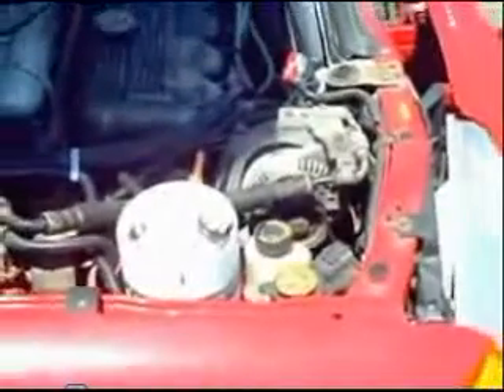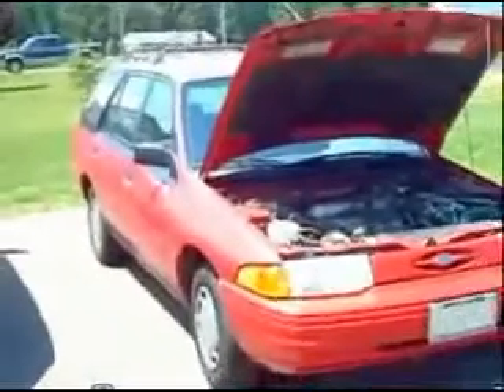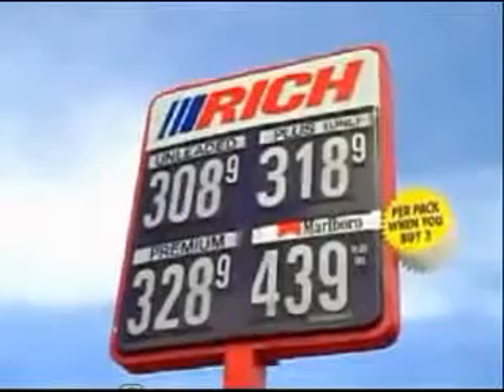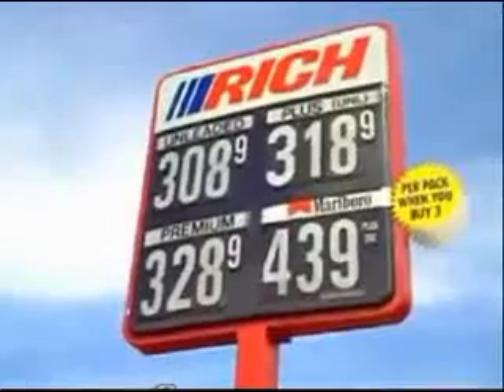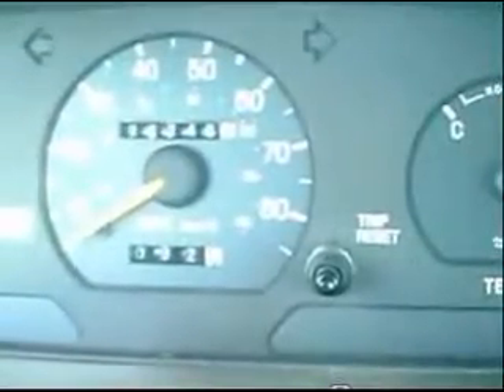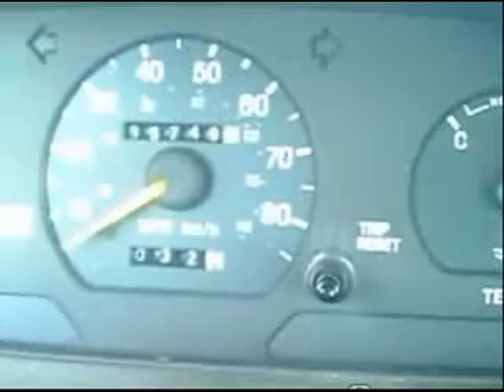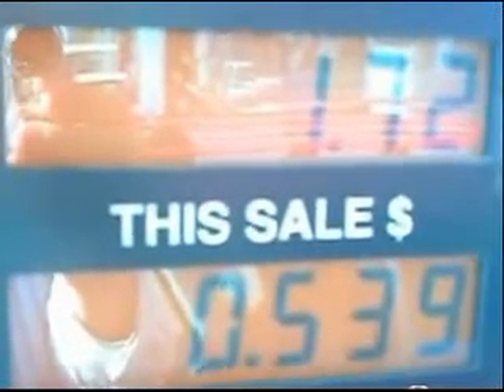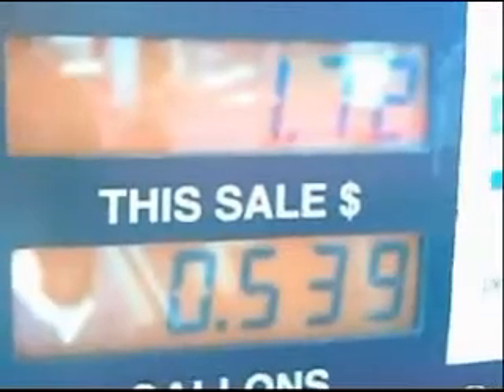Water Car Kit for Your Car Part 3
Running our car in water is very popular right now and a lot of people have done it already. Steve Myers is one important person for he invented several kits that help us run our car in water.

 He was able to make an engine that would let a car run on both water and gas. You might wonder why you need to run your car on water and gas it is because the gas is not being burned completely only 20% of it are burned and the rest contributes to pollution and of course money is wasted.

The process in converting water to HHO gas can be very difficult especially if you do not have an advanced chemical knowledge. HHO gas is very stable and it is burned completely which means that mileage can improve and your money is not wasted.

Macedonia, Skopje
Greece, Athens
El Paso, Texas, USA
Iran, Teheran
Botswana, Gaborone,
Fiji, Suva
China, Beijing
Thousand Oaks, California
Kenya, Nairobi
 Codrington (capital of Barbuda)